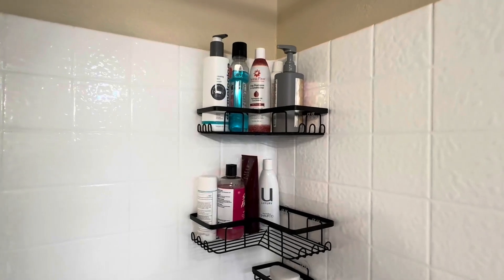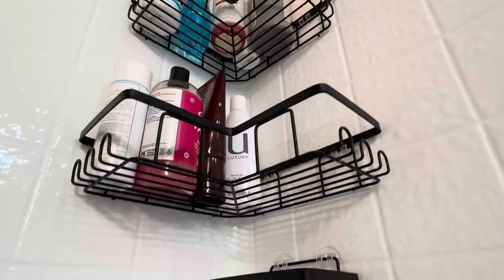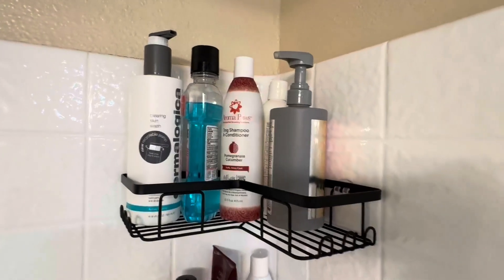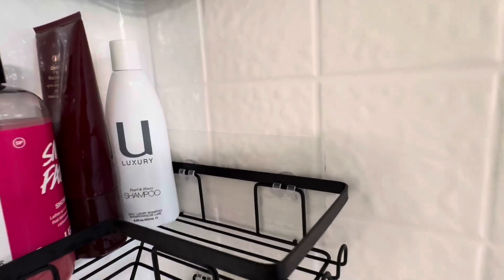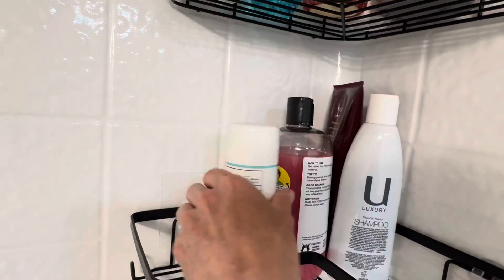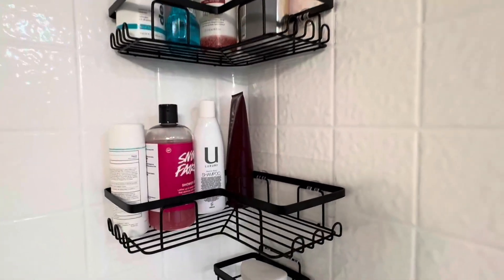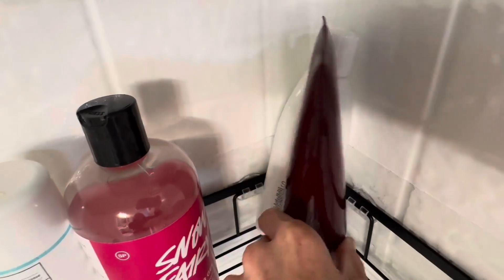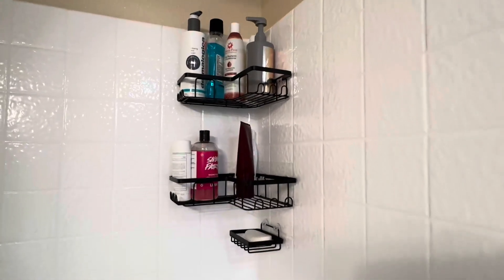YASONIC Corner Adhesive Shower Caddy, with Soap Holder and 12 Hooks, Rustproof Stainless Steel Bathr